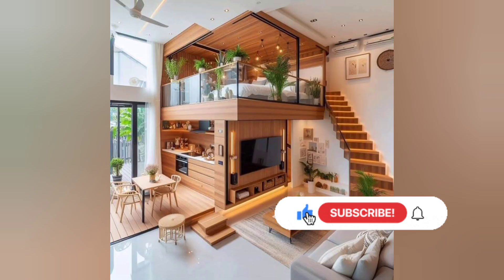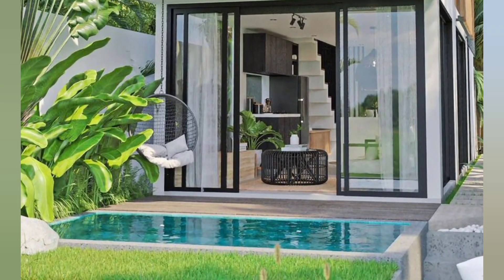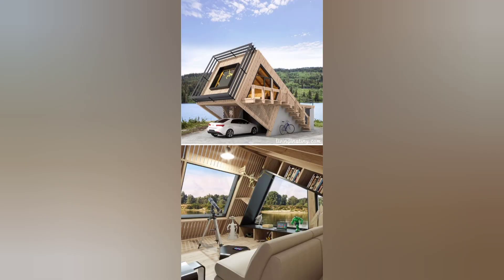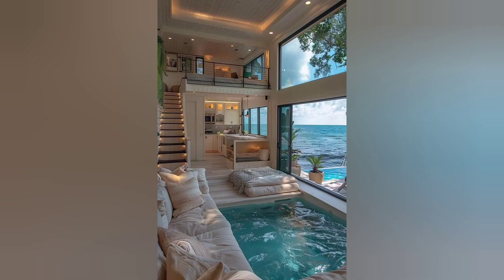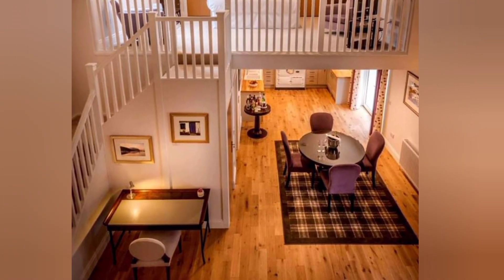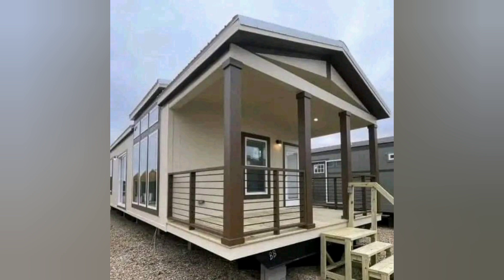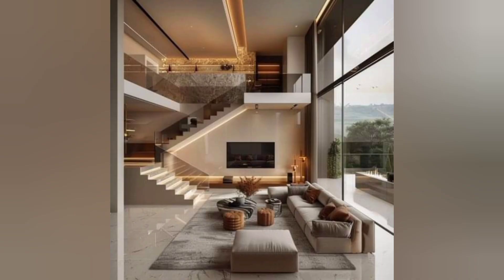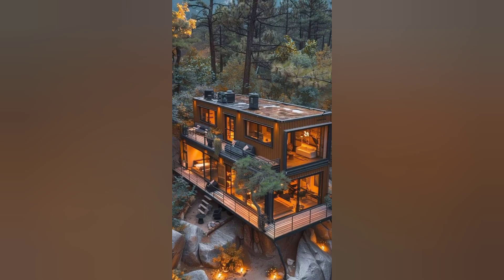Mind-Blowing Tiny House Tour You Won’t Believe Exist!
Welcom back to my Youtube Channel Home Design.Today, I am sharing with you Amazing Ideas.
Join us on a tiny home tour and get inspired by small house designs that blend stylish decor with space-saving ideas. Learn how to implement home organization techniques and select small space furniture to create a harmonious, efficient living environment. This video is packed with practical design tips and interior decorating advice tailored for anyone looking to embrace the beauty and efficiency of tiny home design.

Don't miss out on this comprehensive guide to making the most of your tiny shiny home experience!
Minimalist Living Ideas
home decor, decorate with me, decorating ideas, home design